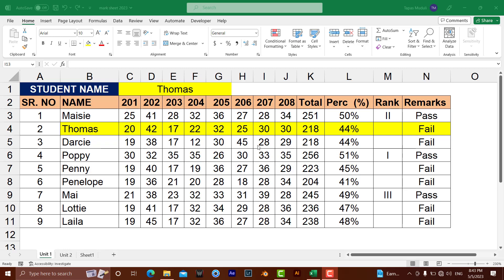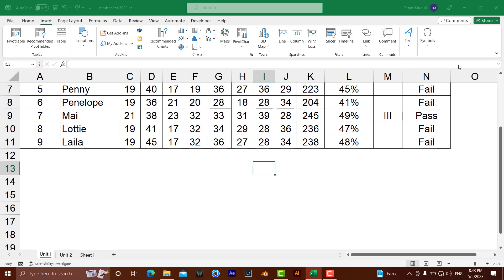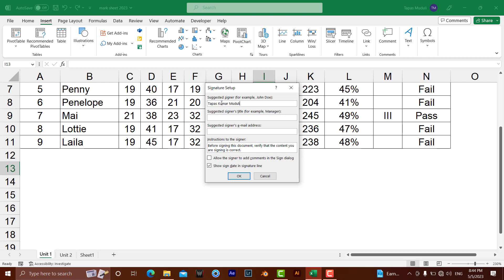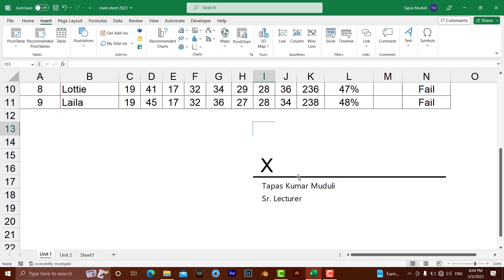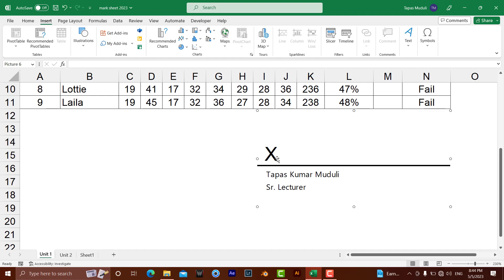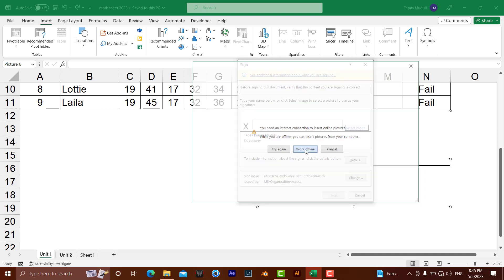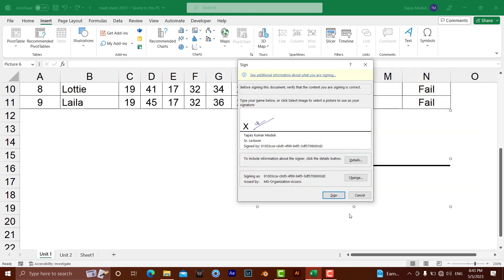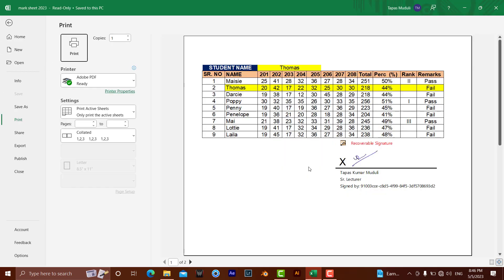How to Insert a Digital Signature in Excel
Welcome to this easy and simple tutorial on how to insert a digital signature in Excel. In this tutorial, we will guide you step by step through the process of creating a digital signature in Excel 365, Excel 2021, or any version of Microsoft Excel. Adding a digital signature to your Excel documents is fast and quick and can be a useful tool for ensuring document authenticity and integrity. Whether you're a beginner or an experienced user, this tutorial will make it easy for you to create a digital signature in Excel. So, let's get started and learn how to insert a digital signature in Excel with this Excel tutorial.